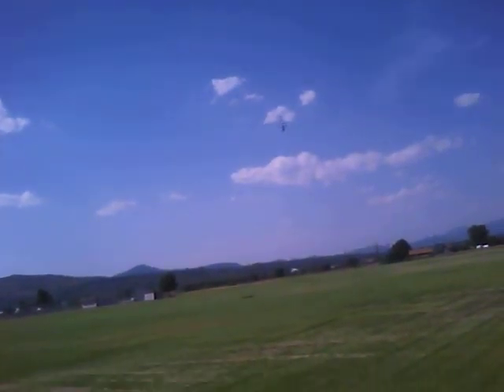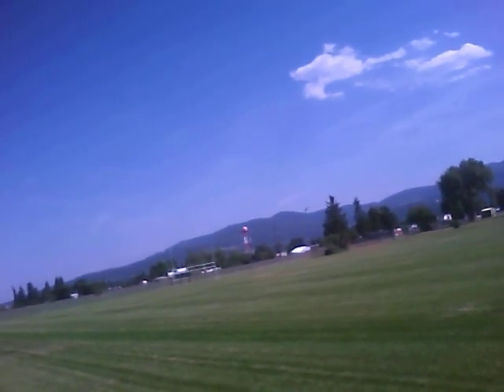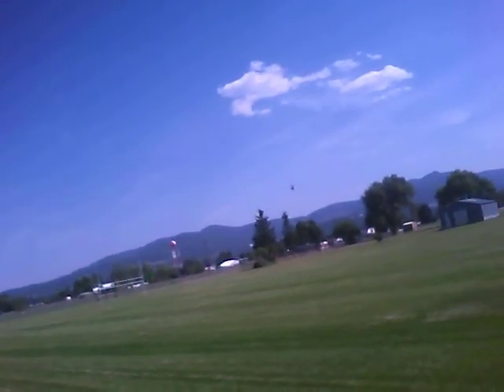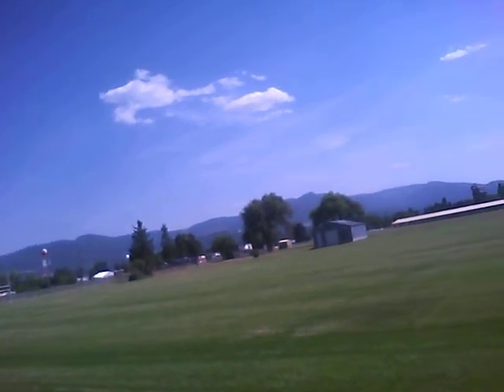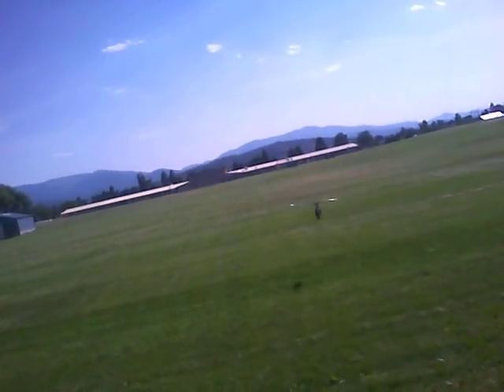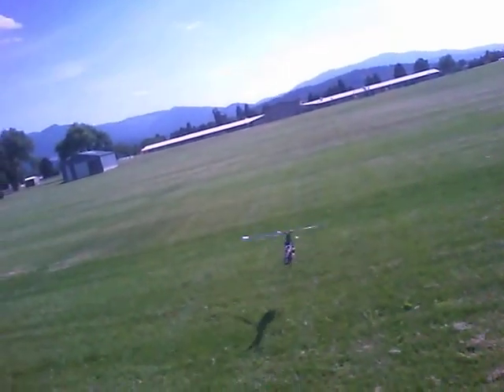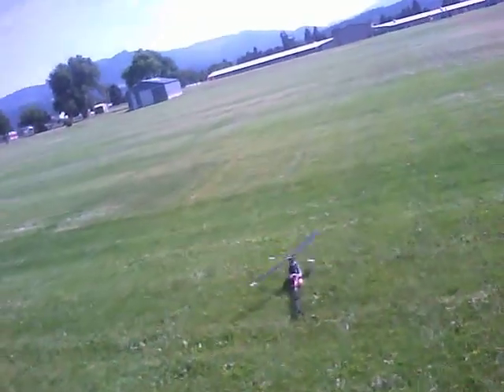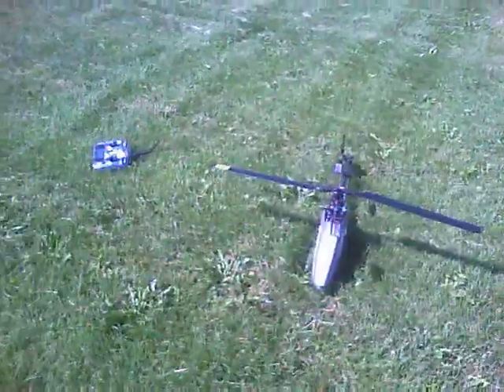HK T500 in field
HK-T500 RC helicopter